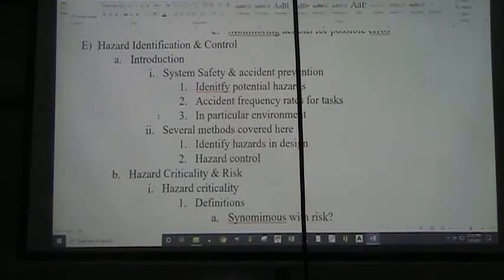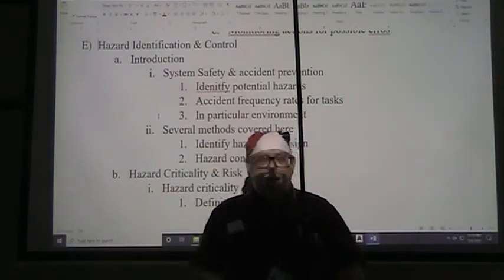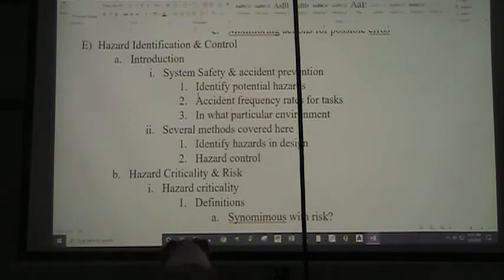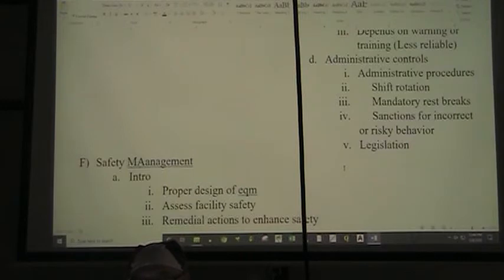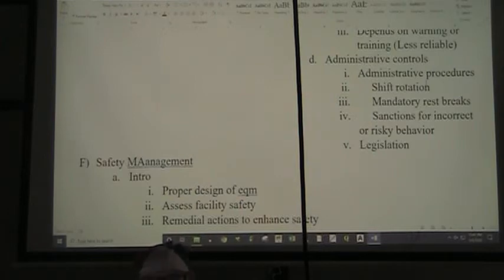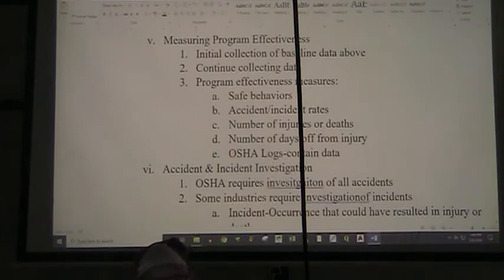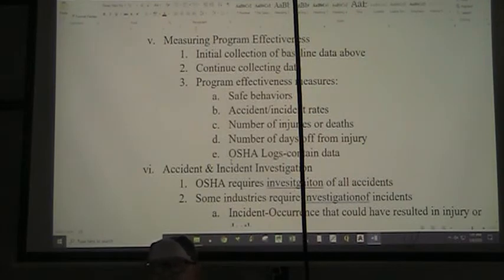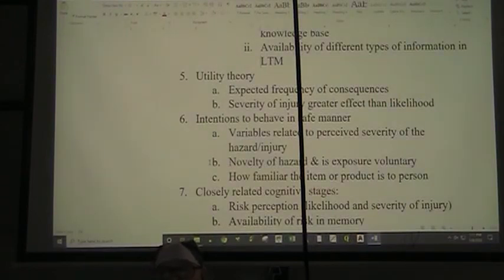CHAPTER 14 PART II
Safety & Accident Prevention Part II